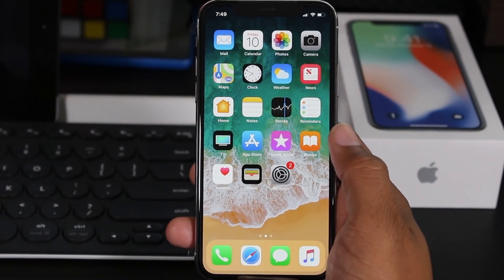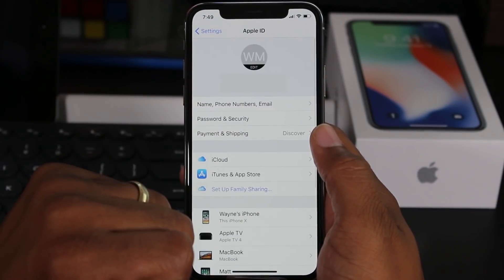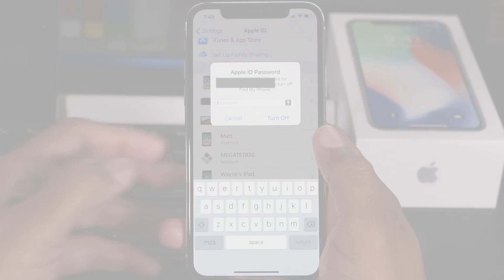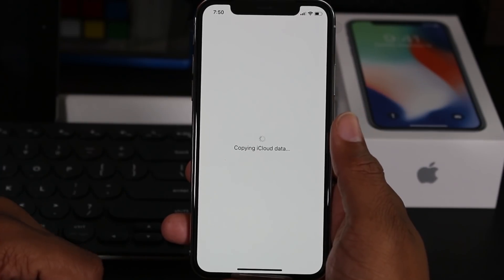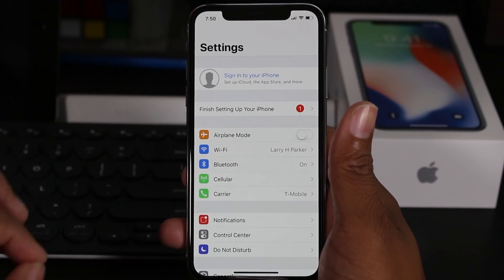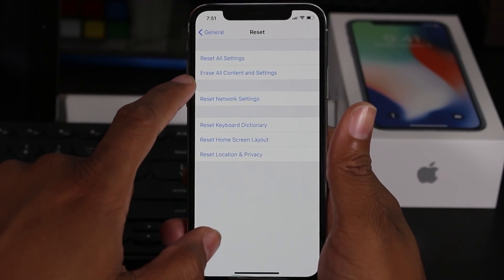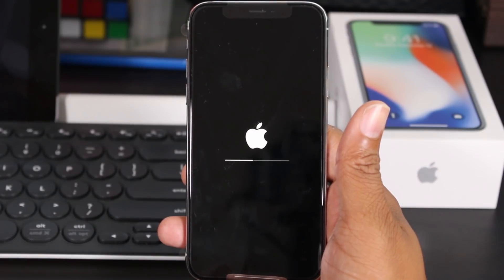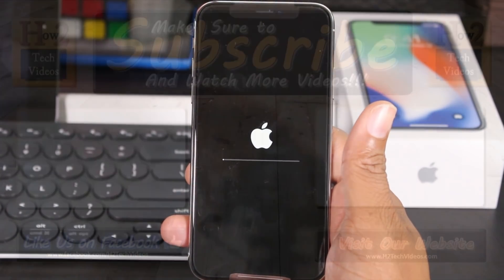iPhone X How to Reset Back to Factory Settings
You can also try Tenorshare 4uKey to factory reset iPhone XS/X/8/8 Plus/7/SE/6s/6/5s, iPad or iPod Touch in minutes without passcode or iTunes.